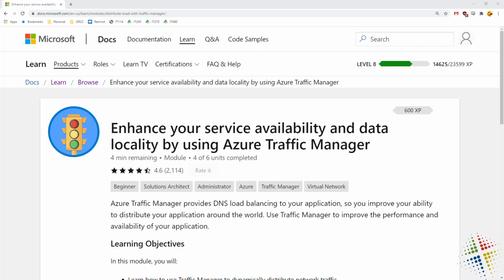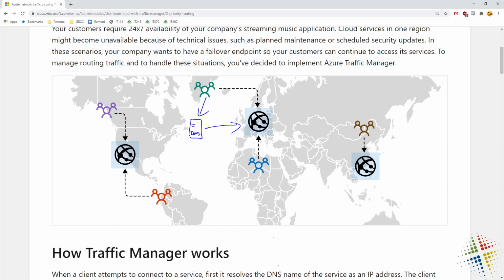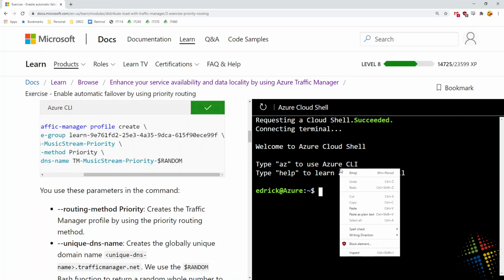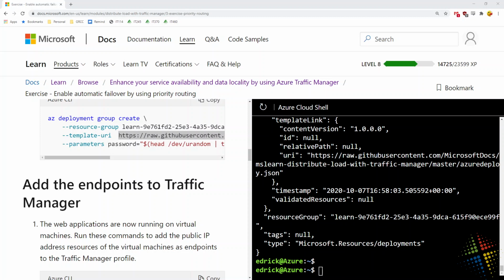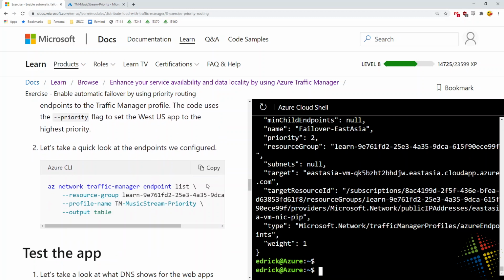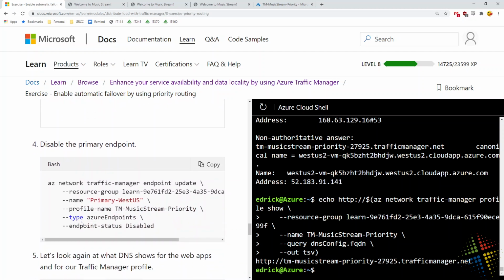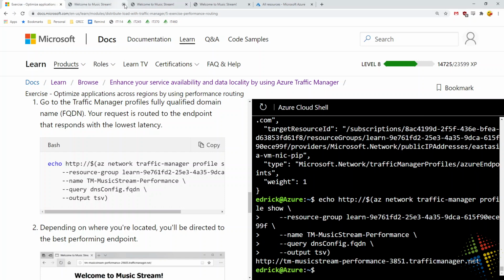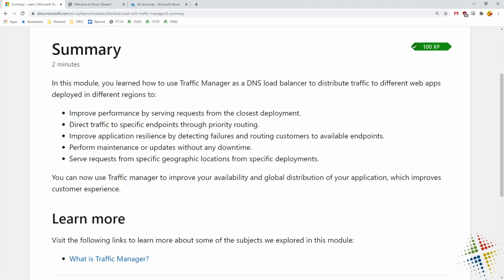Enhance your service availability and data locality by using Azure Traffic Manager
A walk-though of the Microsoft Learn Lab for setting up Azure Traffic Manager. This tool allows you to configure global redundancy for websites and other resources in multiple configurations.